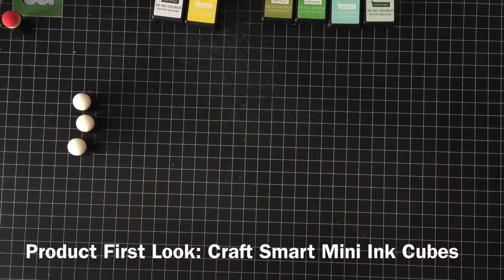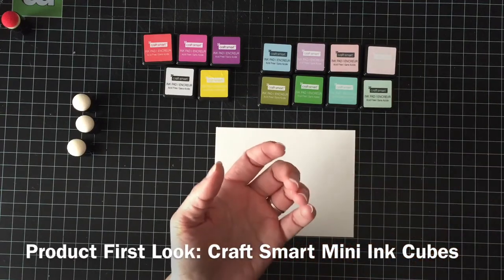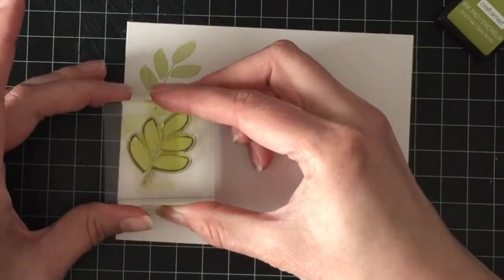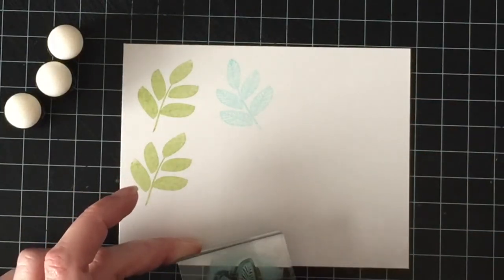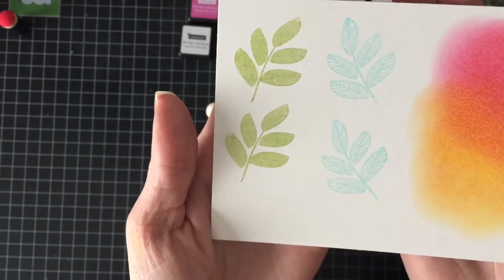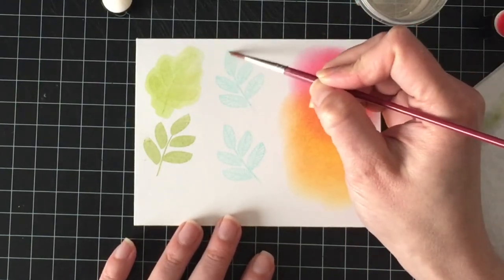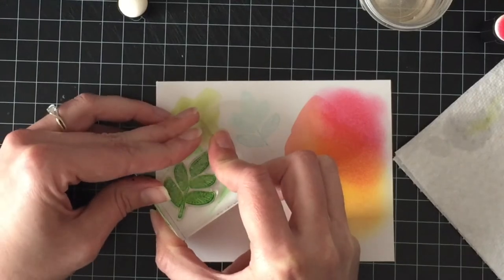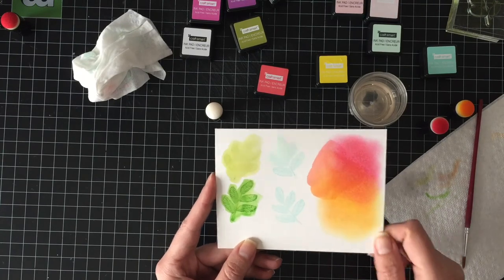Product First Look | Craft Smart Ink Cubes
Today I have a "First Look" video featuring the "Craft Smart Mini Ink Cubes" - This is a super inexpensive craft store brand of ink, and I was interested to see how it worked out. I was rather surprised by the results!